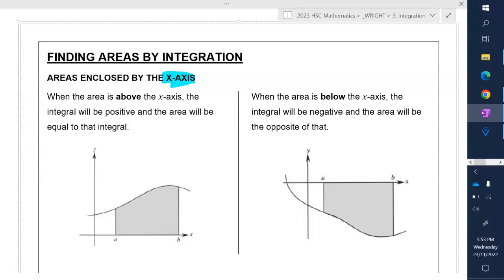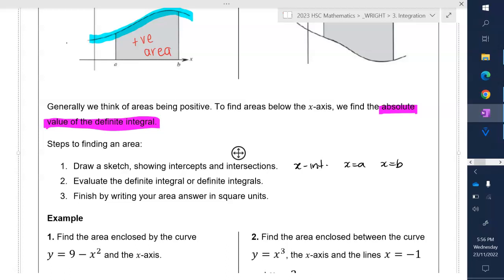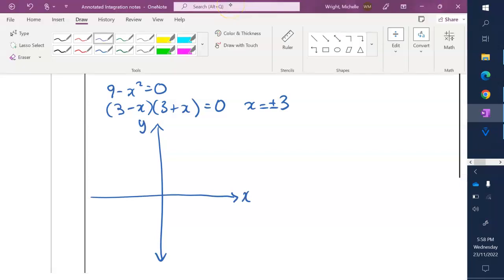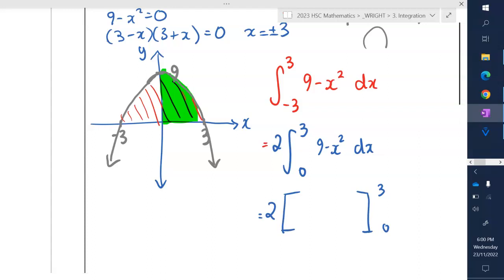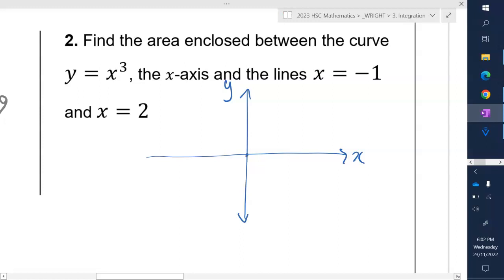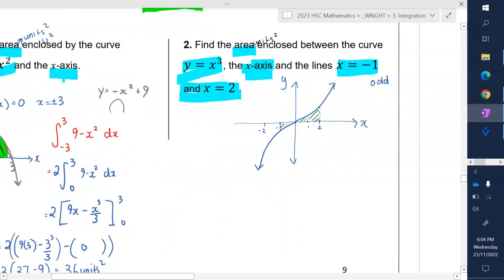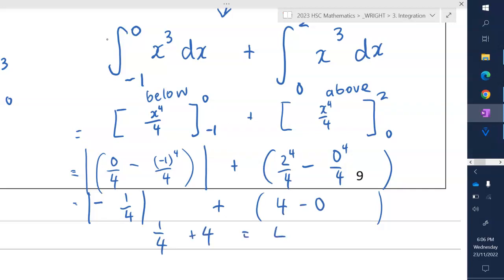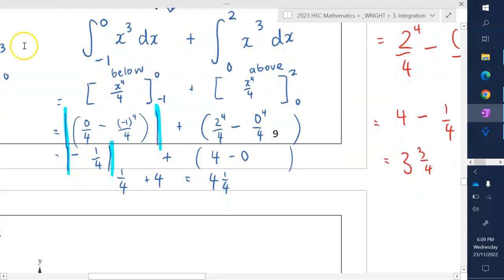Year 12 Ex4F Area enclosed by the x axis